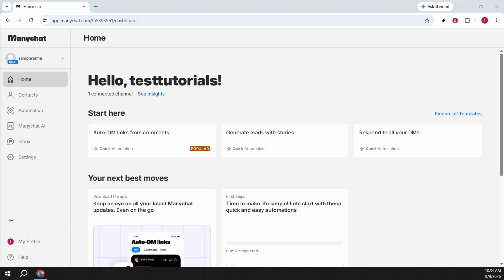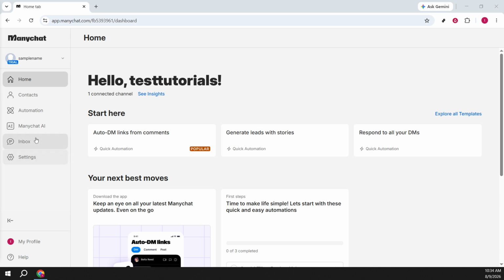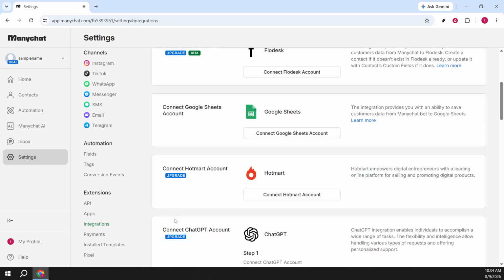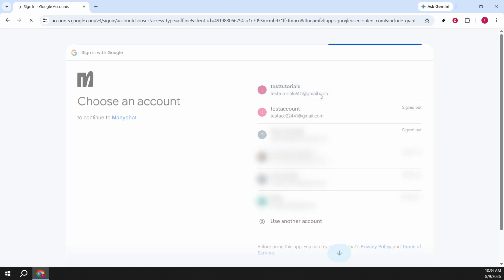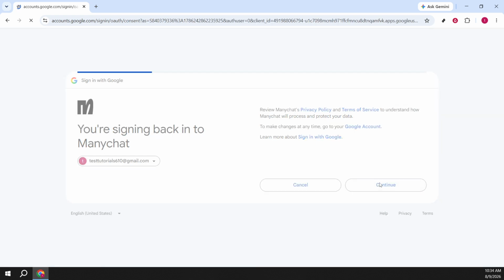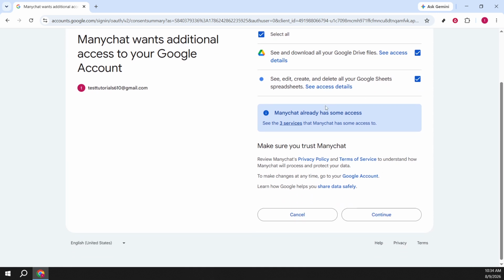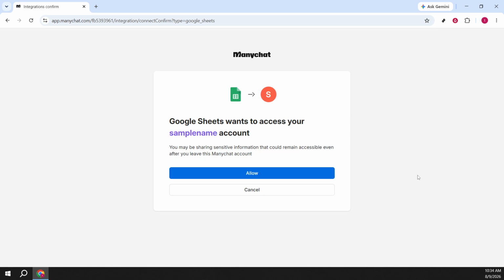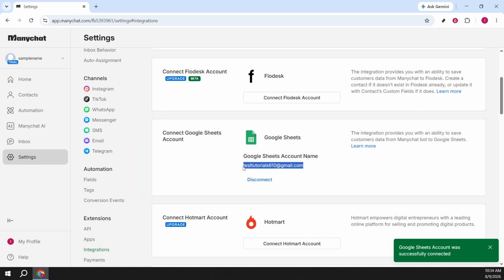How To Connect Manychat To Google Sheets [2026 Guide]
How To Connect Manychat To Google Sheets